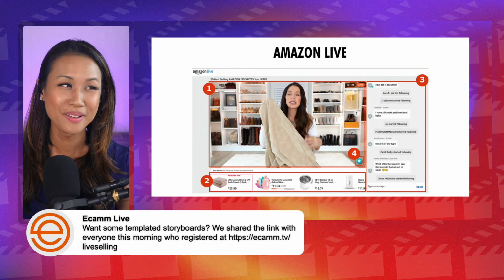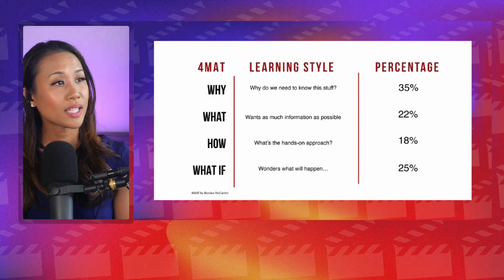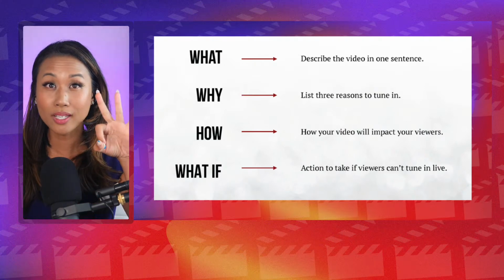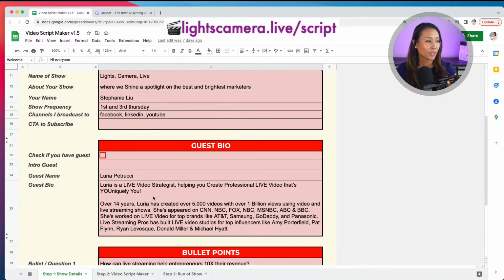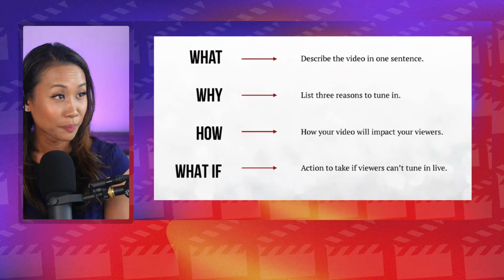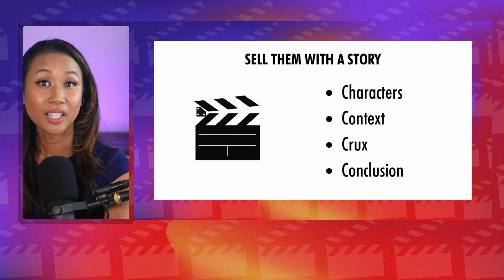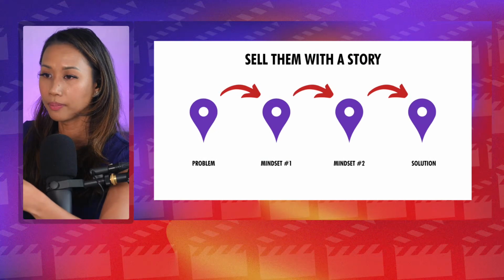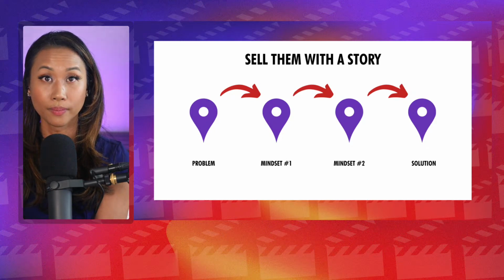How to Script Your Live Selling Stream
On this season of Showrunner, Stephanie Liu is taking us all into the world of live selling. Live selling is projected to become a $25B (yes BILLION) market by 2023. Blending entertainment with instant checkouts, live commerce offers retailers, brands, and content creators a new channel to reach and engage audiences.

In this episode, Stephanie talks about the importance of having a live selling script. This is your run of show in the world of live selling and will help you keep on track and focused as you reach, engage, and delight your viewers (and customers!) But what goes into a live selling script? And how do you get started? Grab your notebooks, because Stephanie is sharing all of her pro tips!

Chapters 📖
00:00 - Intro
01:01 - Welcome & Hello
01:41 - review and upcoming
04:02 - What does Live Shopping look like?
06:12 - What makes a Live Selling show successful?
06:59 - Learning styles
08:33 - Why, What, How, What If
12:53 - Video Script Maker
16:25 - Building onto the Run of Show
20:01 - What makes a good story
25:21 - Why do good stories work
31:41 - Sell them a story
32:06 - Characters
33:24- Context
35:51 - Crux
37:48 - Conclusion
41:08 - Sell them with a story
48:43 - Comment and Questions

Get reminders and unlock an exclusive workshop & roundtable by registering